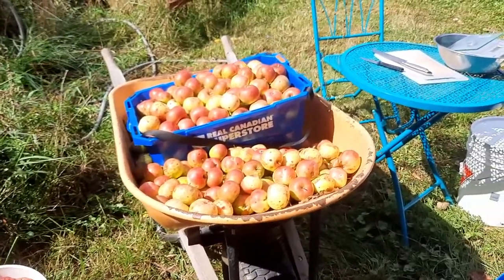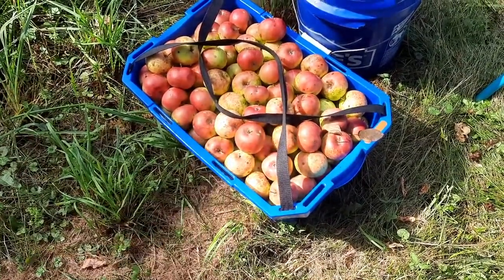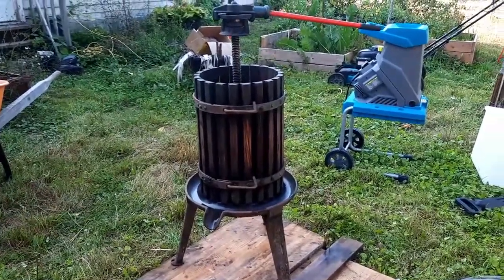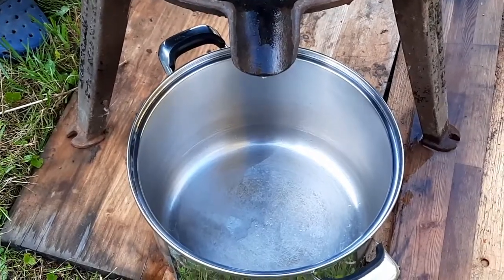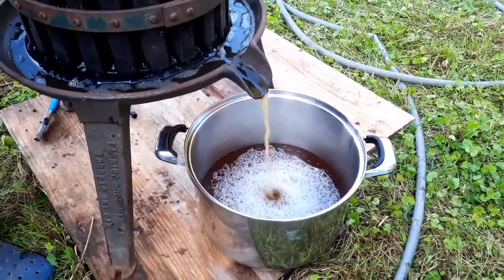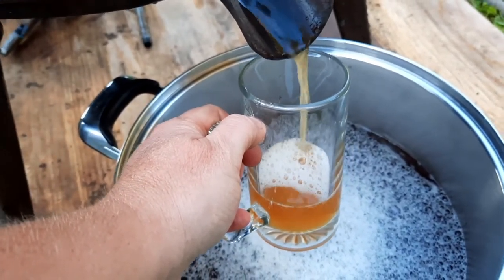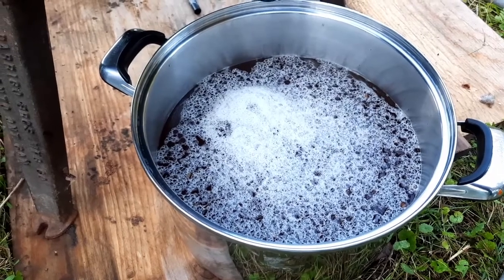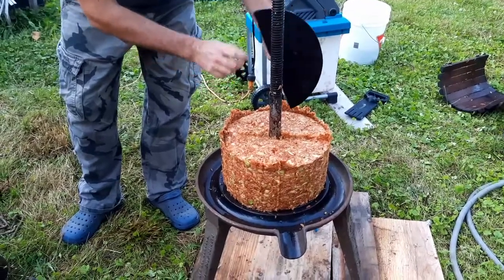How To Make Apple Juice | Using A Fruit Press | First Batch For 2021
Making Apple Juice Using A Fruit Press | First Batch For 2021
Finally we have found time for making our first batch of apple juice for 2021. The fruit press is an incredibly handy tool and it works great for pressing the apples for juice. The wood chipper is great for chopping them up as well.

Episode 355